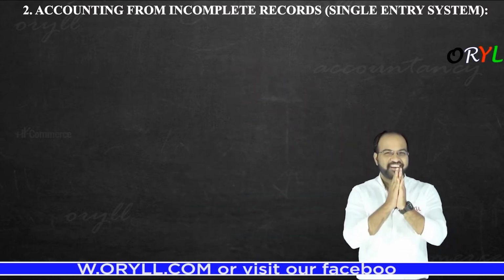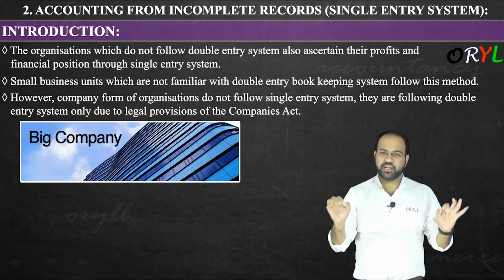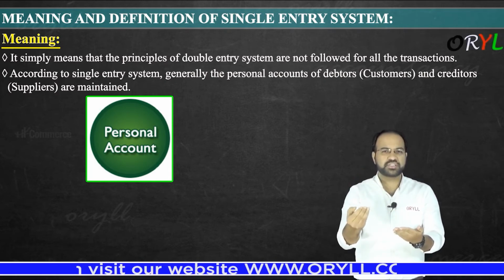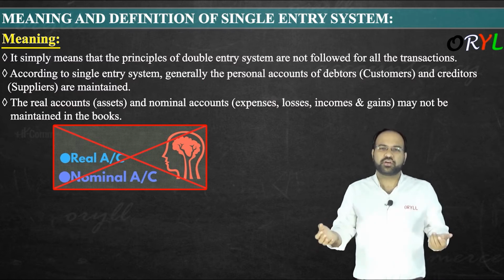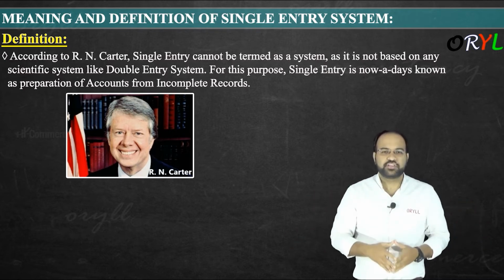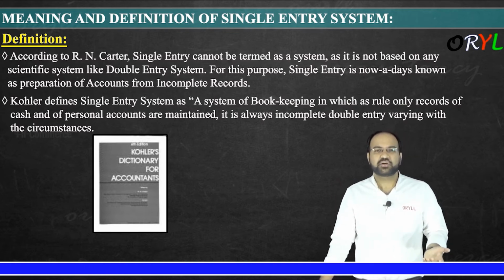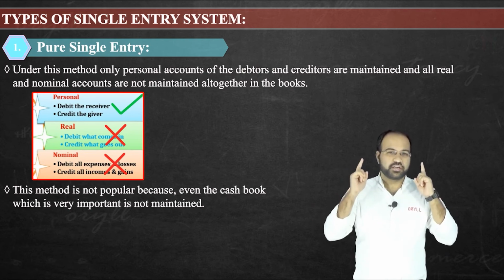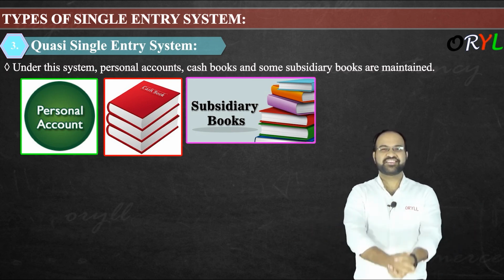Accounting Chapter-2 Single Entry System | Accounts for incomplete records | For class 11th & 12th.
Hello viewers,  In this video we are going to teach you about the "Accounting Chapter-2 Single Entry System | Accounts for incomplete records | For class 11th & 12th."

 For college students. We "ORYLL" are a hub of highly qualified intellectuals who are keen on providing high quality education to all the students, We provide MEC/CEC/DEGREE and intermediate syllabus knowledge to all the students. Do let us know how do you feel about our videos in the comments section below.